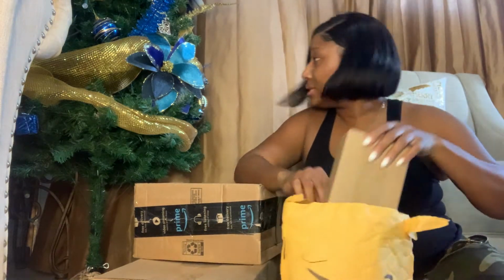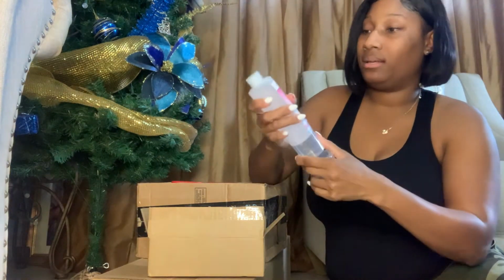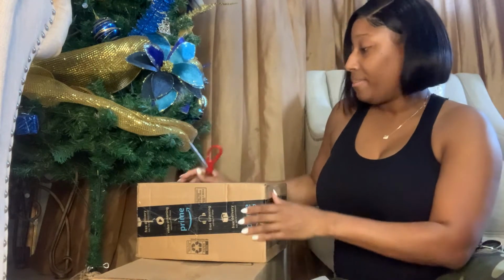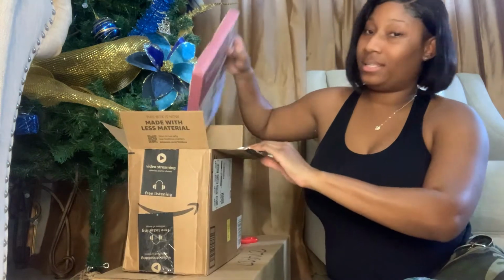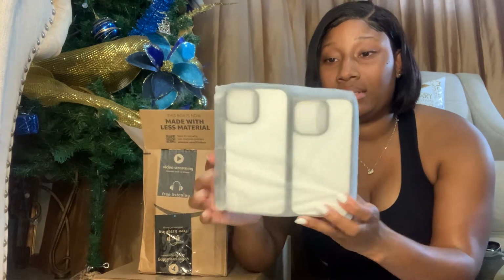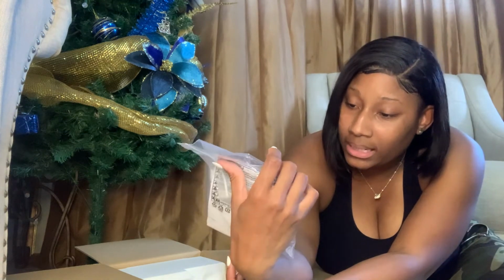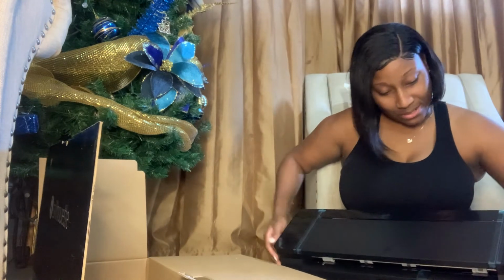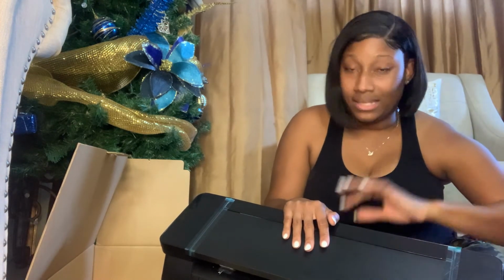Best Vinyl Cutter & Sublimation Haul 2022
A Crafters Unboxing...Sublimation...Tumbler Making with Epoxy. Silhouette Cameo 4